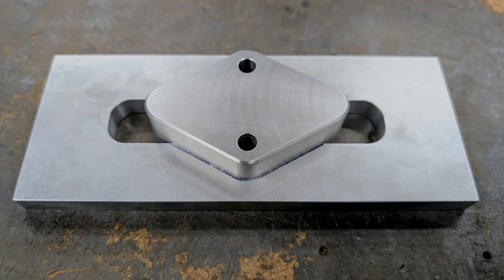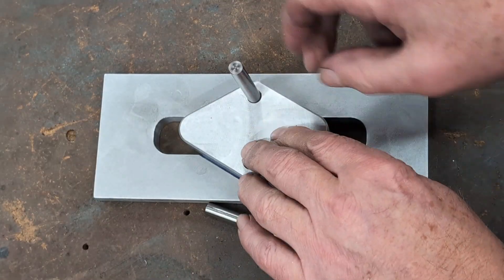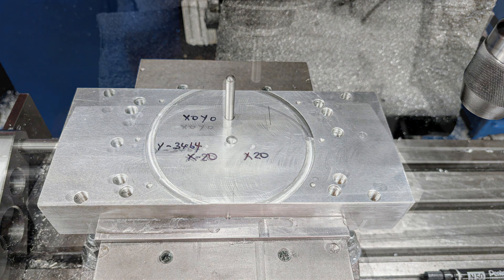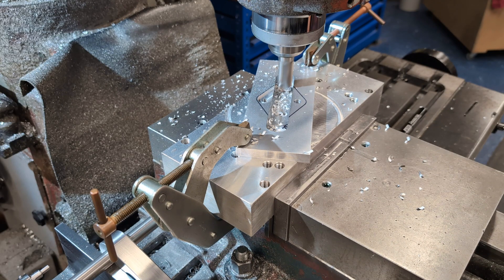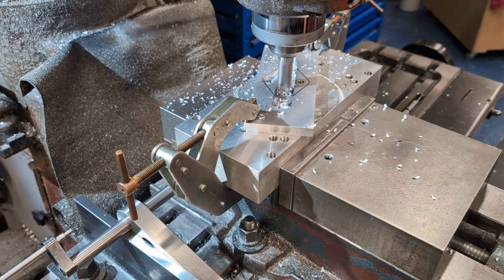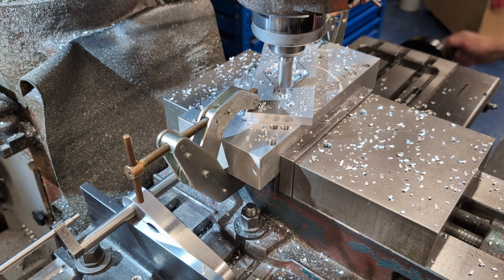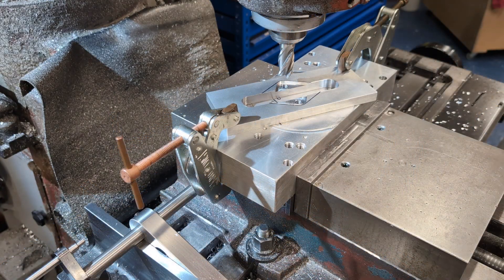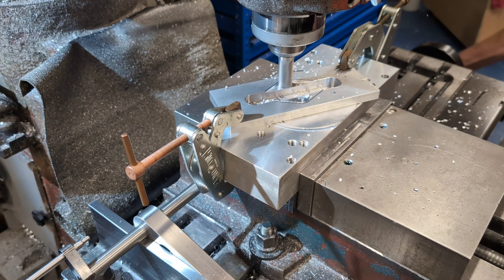10 minute brake caliper pocket, no rotary table.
Inspired by Abom’s latest video, I wanted to demonstrate that this type of pocket can be machined quickly and accurately, if you don't have a rotary table. I used the traditional setup with a fixed and a moving pin to establish the angle and position. In this example, I left a 0.05 mm (0.002") clearance all around, though achieving a tighter fit is quite straightforward.